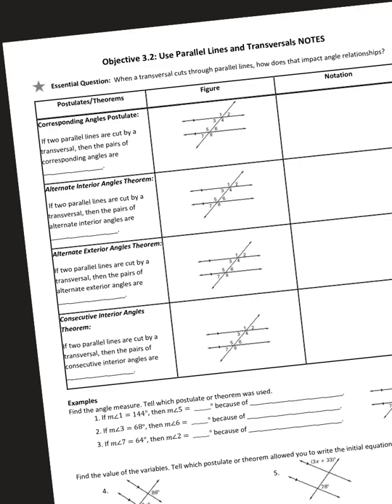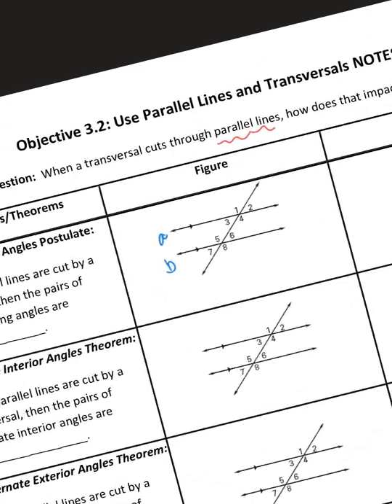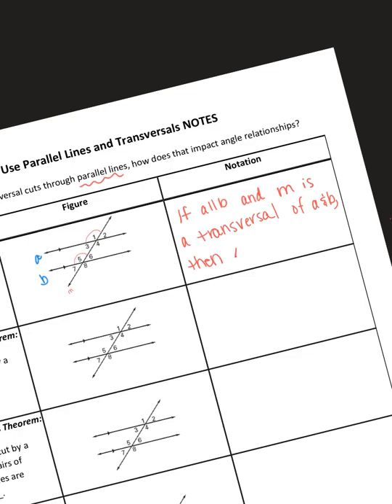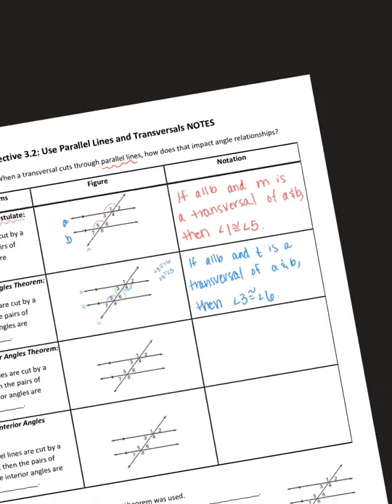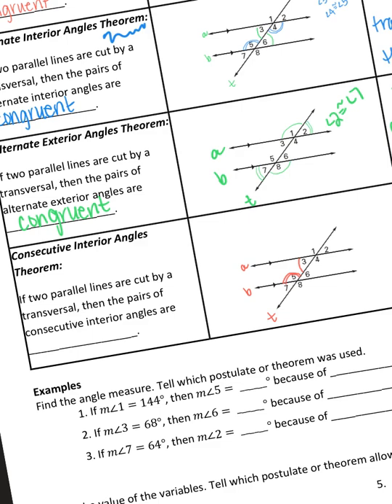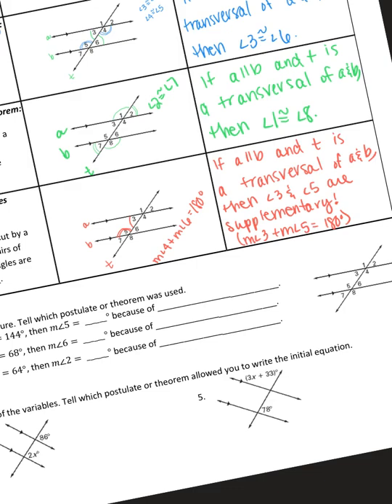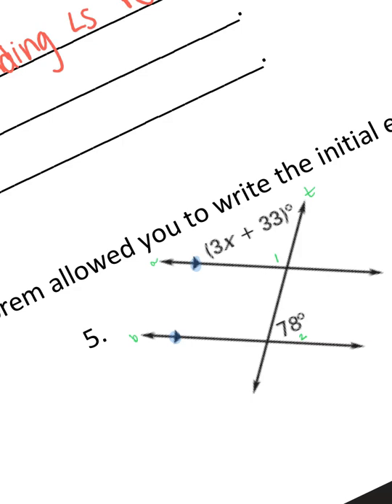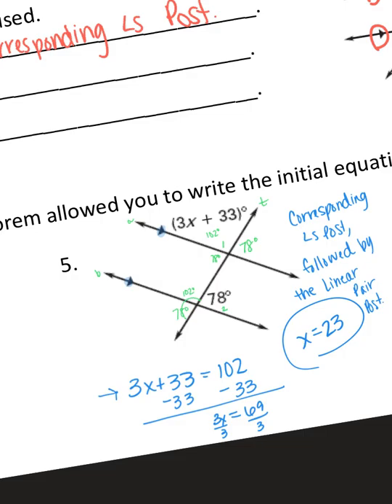3.2 Parallel Lines cut by a Transversal (GeomH)